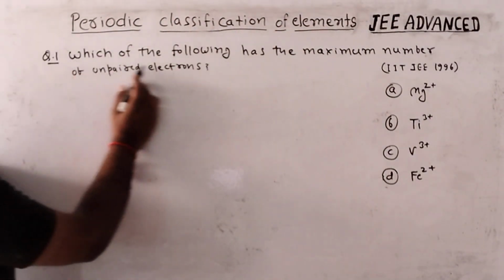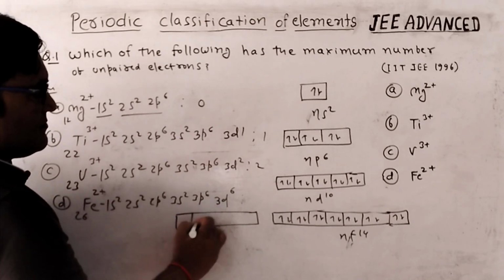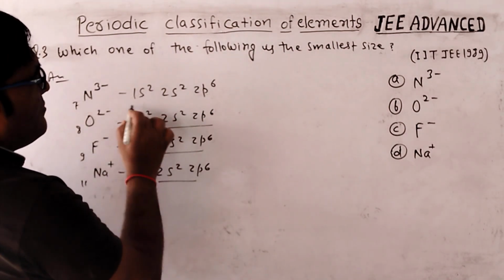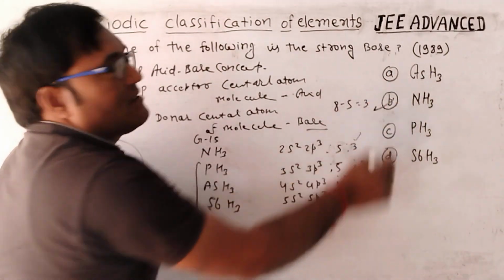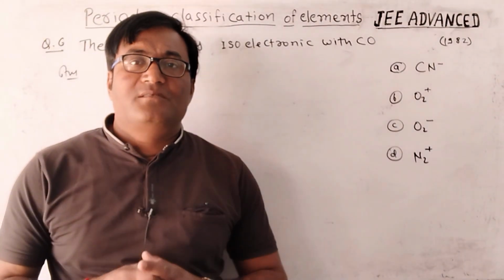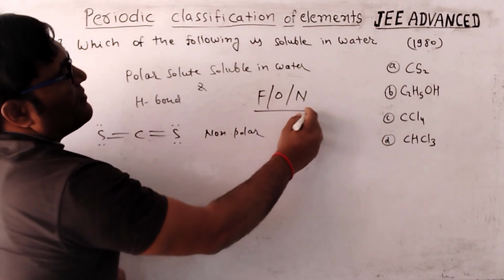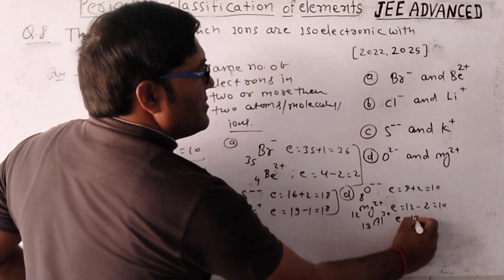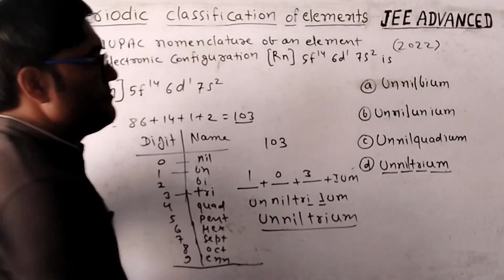Periodic Classification 10 PYQ of JEE Advanced